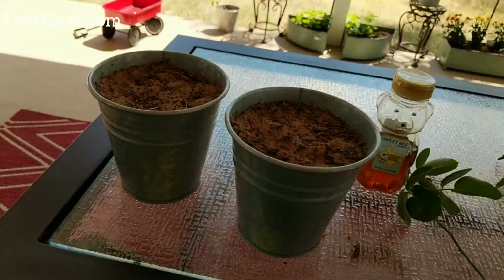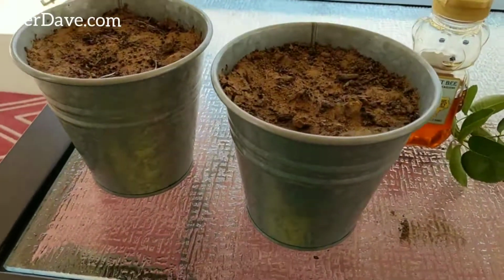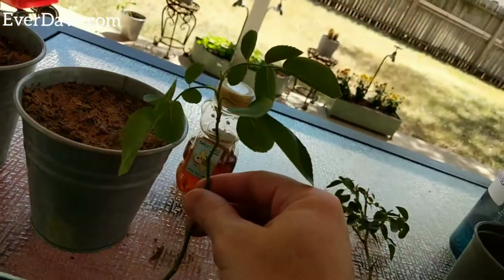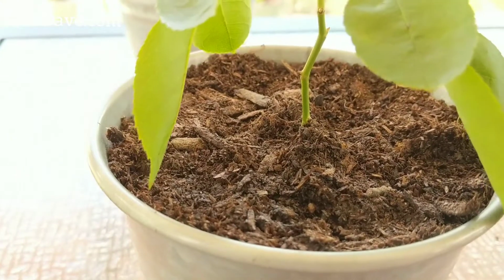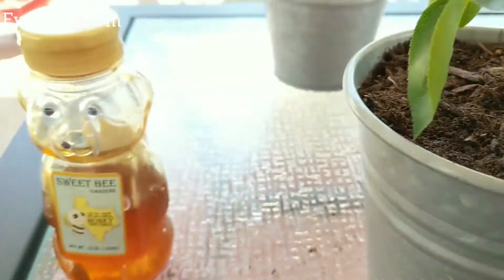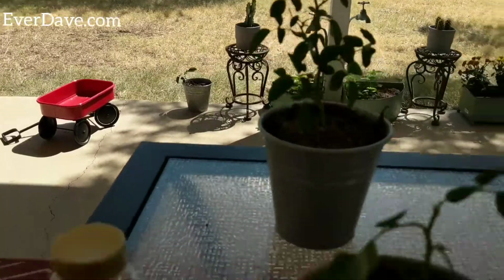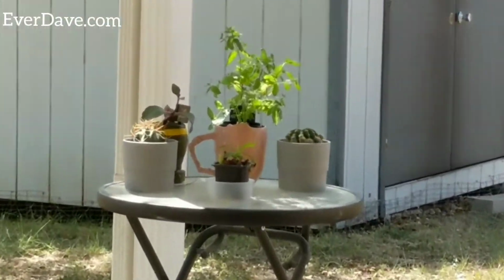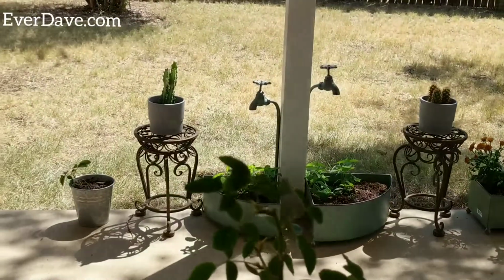Knockout Rose propagation with EverDave ✌️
I really should have done this prior to my native bees arriving, but here we go :)

- Rose Care supplies on Amazon
- Christian Flag in my outro

We're over 480 subscribers here on the channel and I am so thankful!